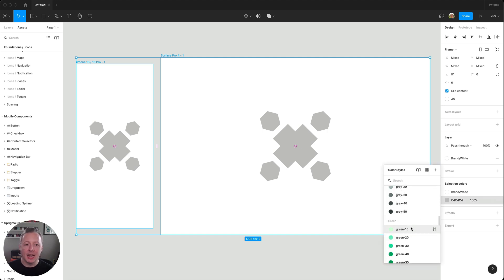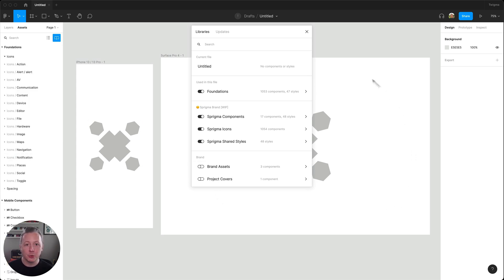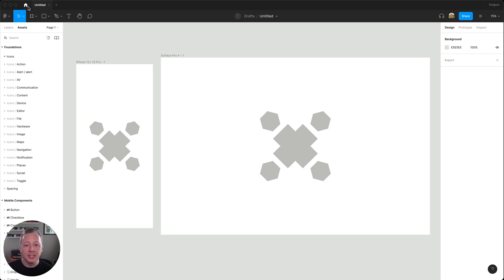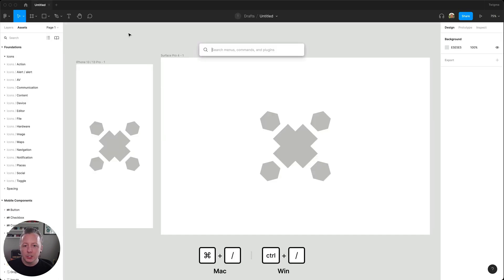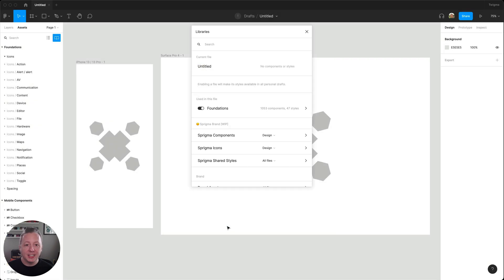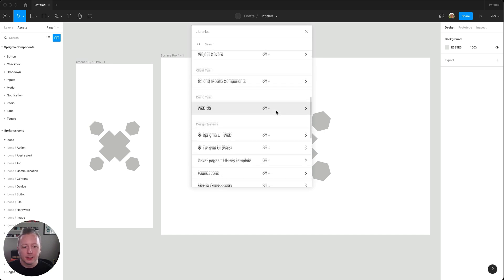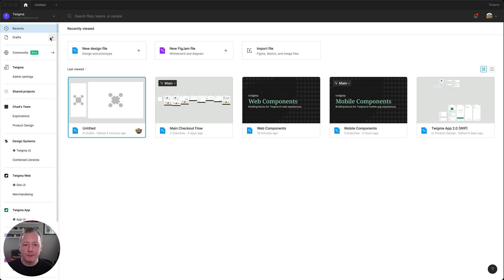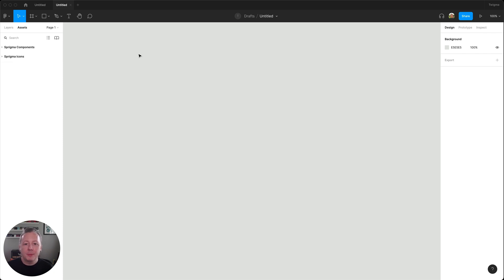Default Libraries in Drafts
When you create a file in your drafts, you may have a lot of asset libraries to navigate if your organization and teams have multiple published libraries enabled by default. But what if you only want to see specific libraries when you're exploring an idea in drafts?

Learn how to enable default libraries for all files in your drafts!